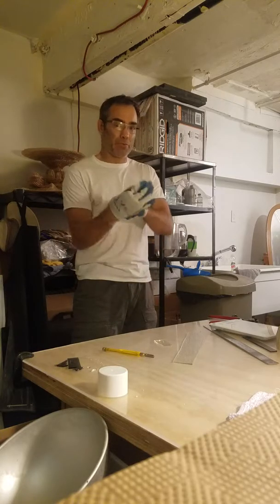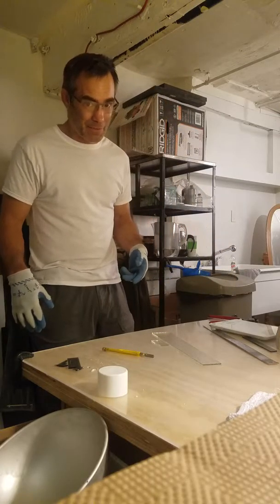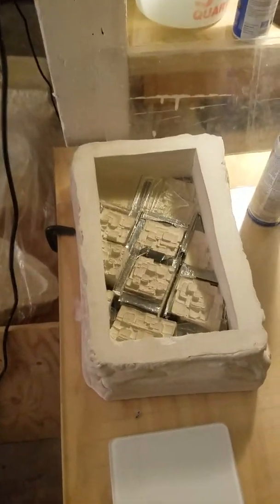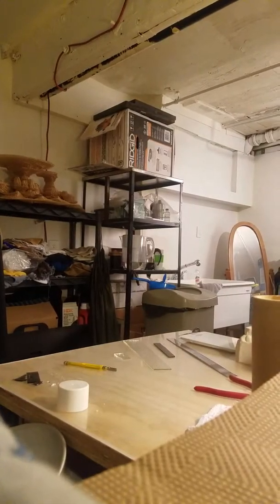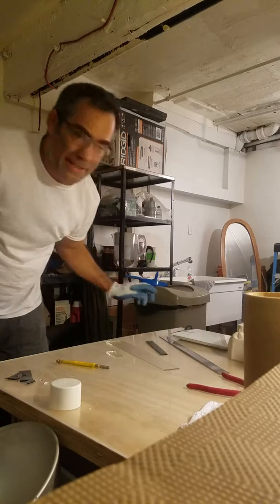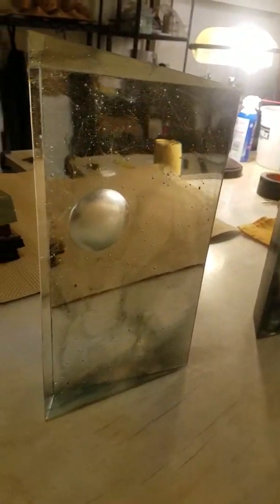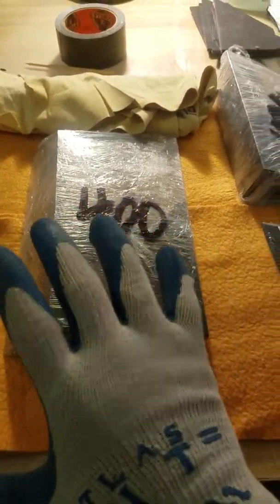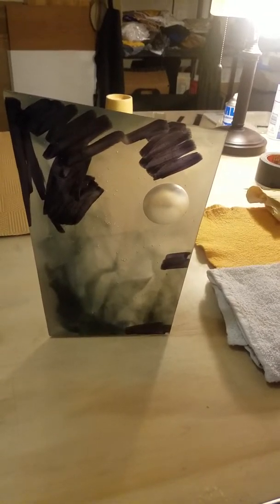Prepare to be Bored, part VIII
Another rough video with Matt the glass artist, as he readies a mold and glass for fusing.